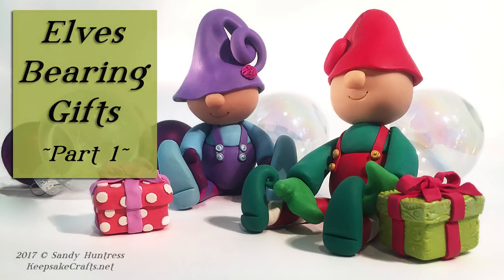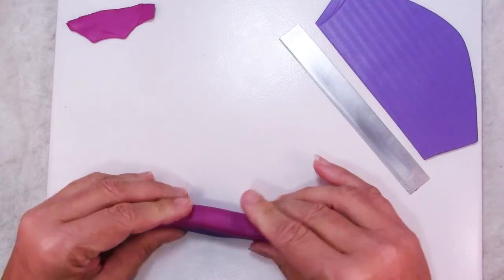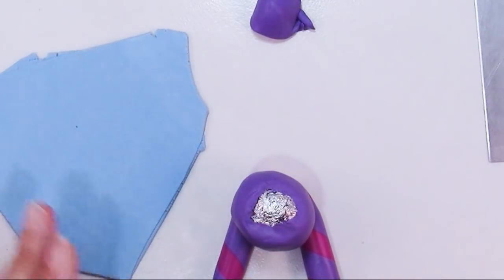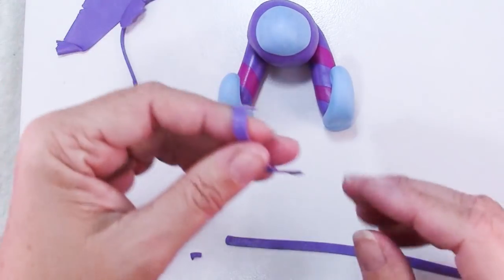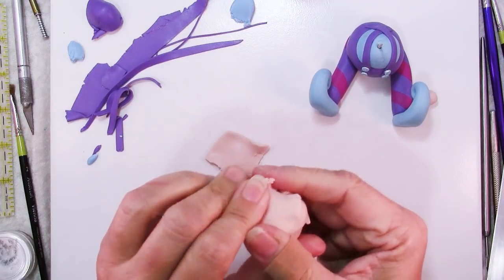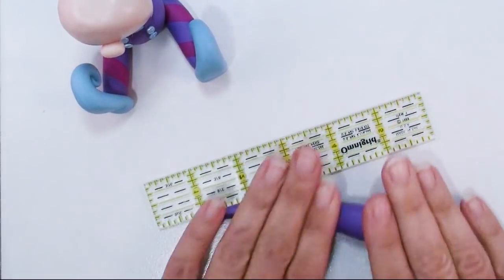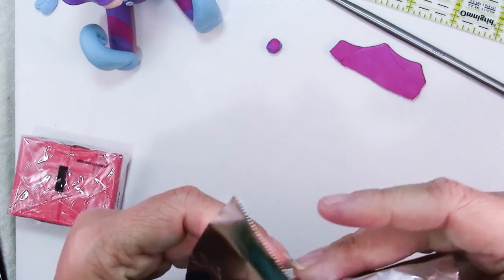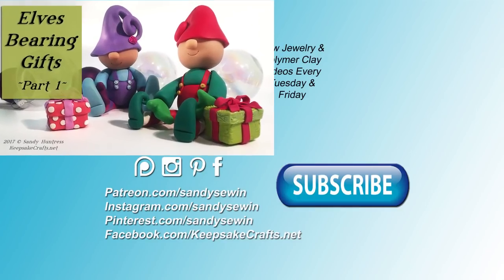Elves Bearing Gifts-Polymer Clay Christmas Sculpting Elf Figurine Tutorial Part 1 of 2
These darling little elves are so much fun to sculpt! No complicated hands or faces here. :-)  And their little boxes open, so you can tuck in a small gift.